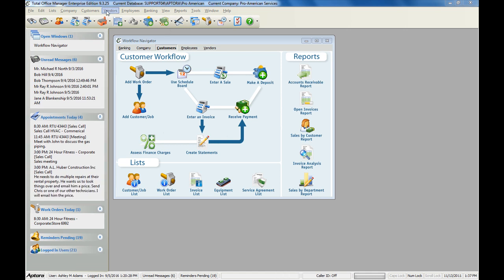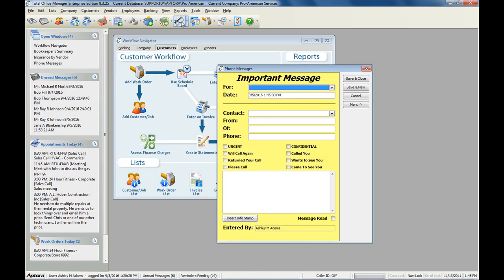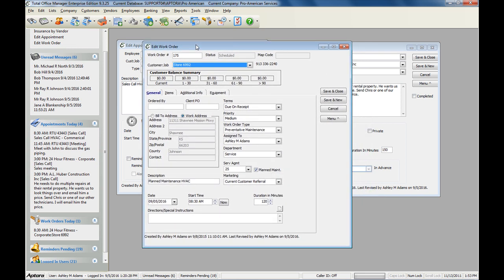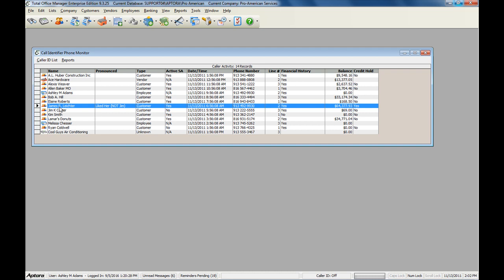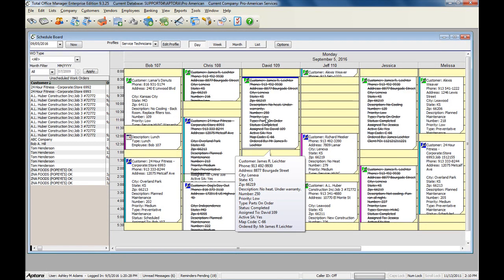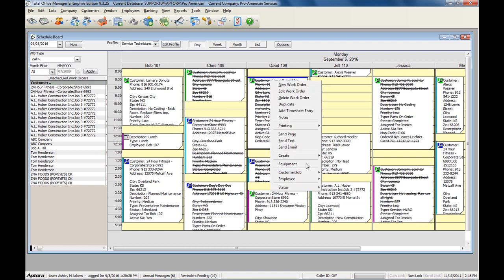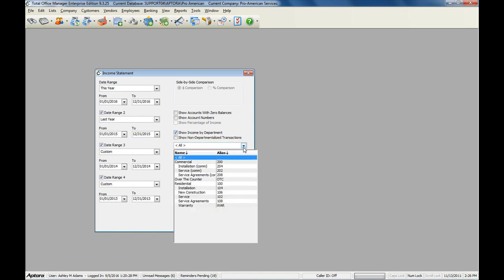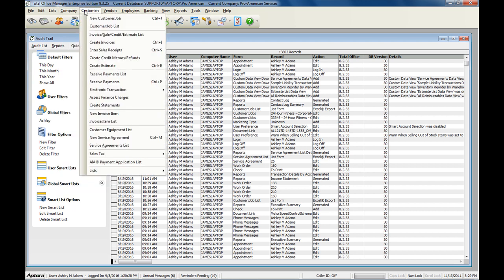Total Office Manager Software Demo Video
This is an actual video of Total Office Manager sales demonstration. You will see some of the various features and capabilities that make the award winning Total Office Manager the best service management software for the HVAC, electrical, plumbing, and other service and construction industries.